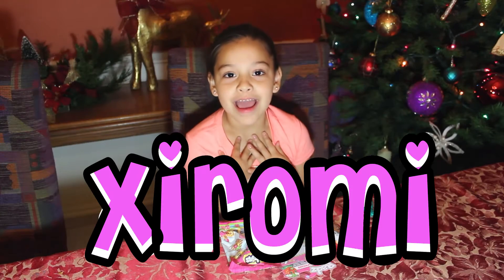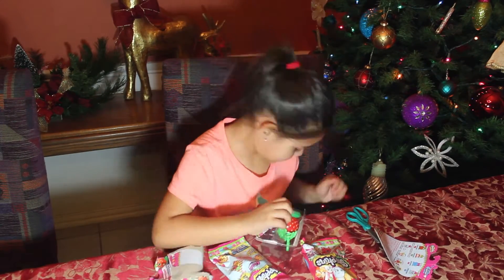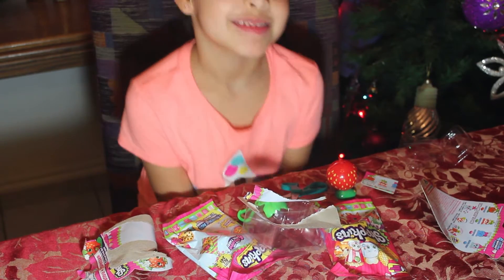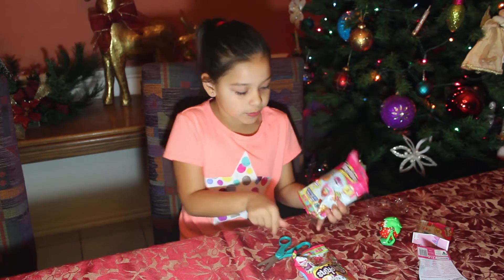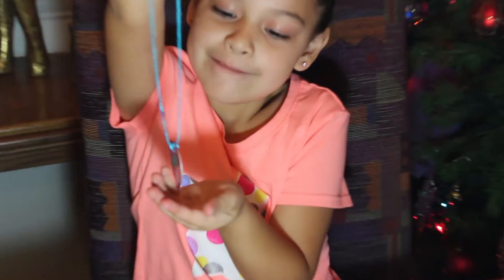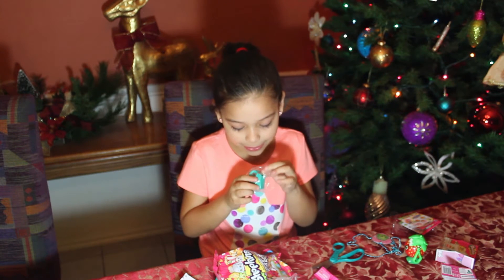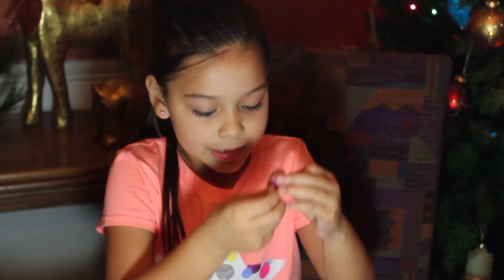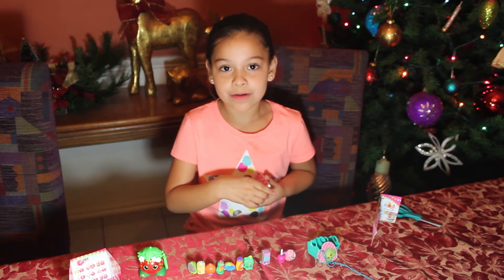Special Video: My Niece Xiromi Opens Shopkins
My Niece Xiromi joins us today in a opening of Shopkins. She wanted to make a video for my channel.
Let me know if you'd like more videos from Xiromi!!!